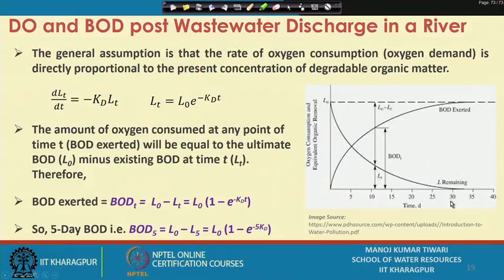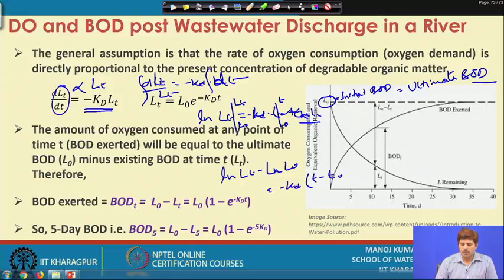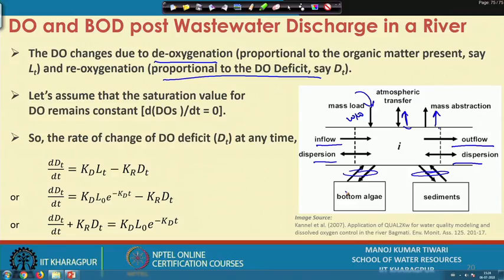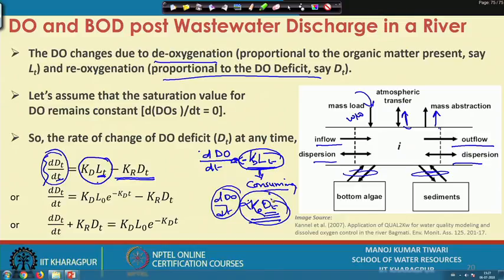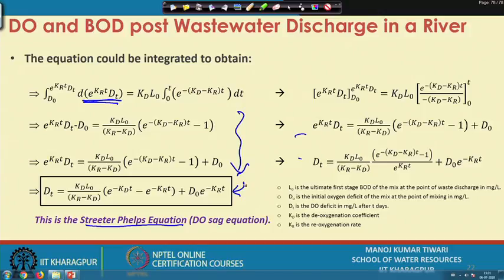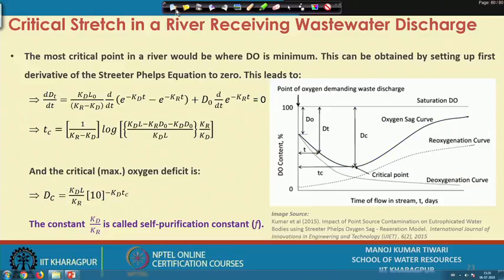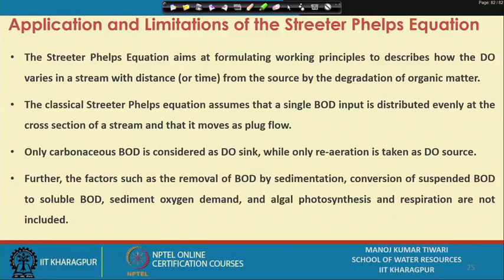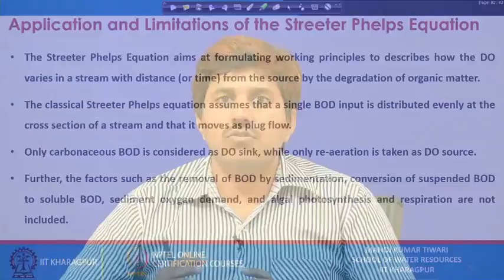Lecture 18: BOD and Variations in streams Receiving Waste water